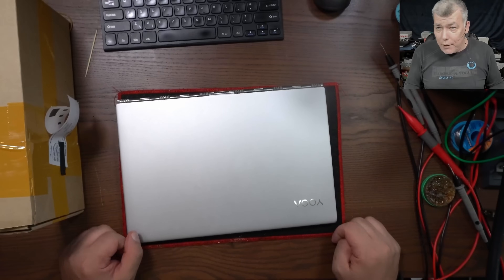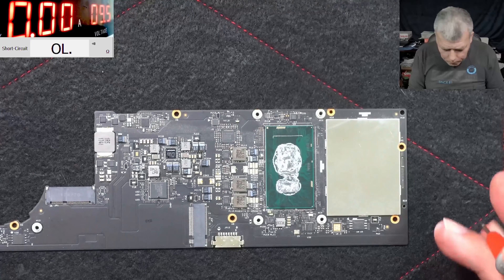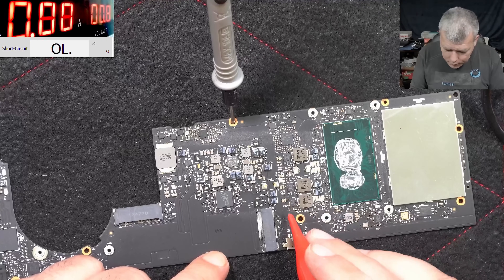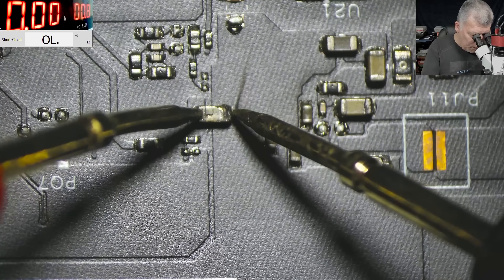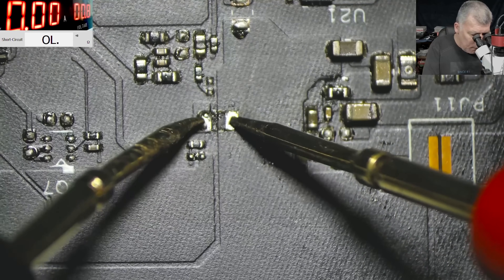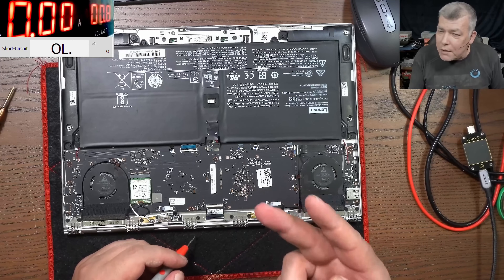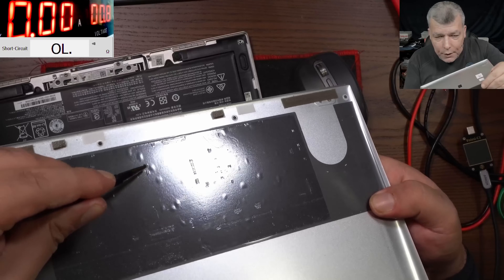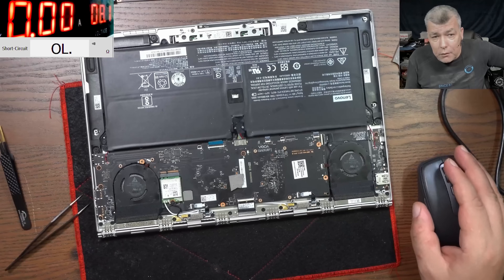Two Lenovo Yoga 920 laptop boards, same fault. What are the odds?